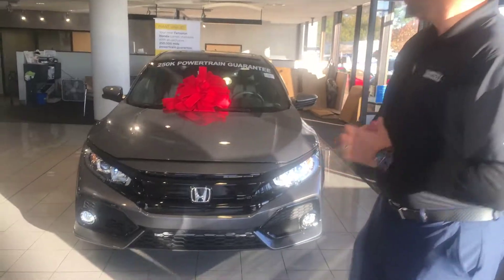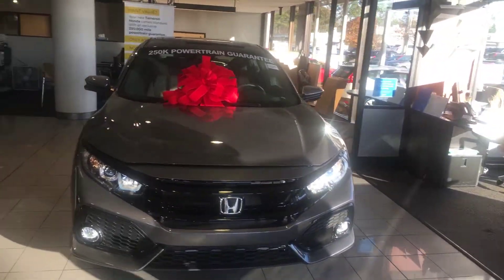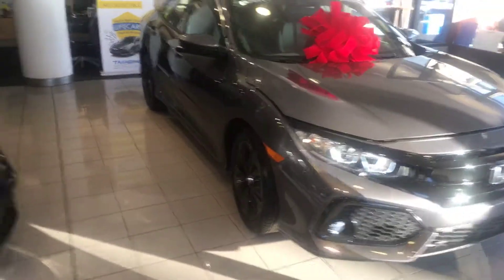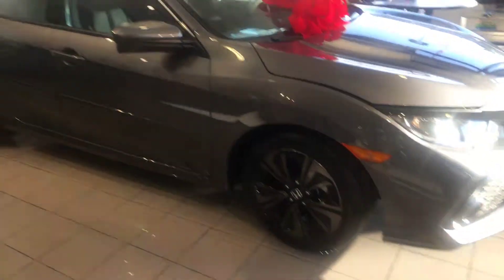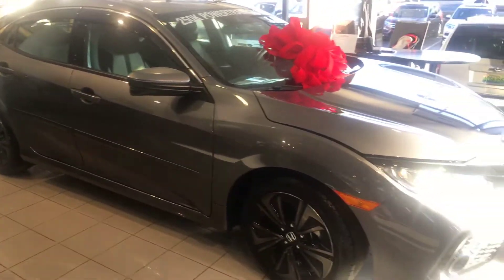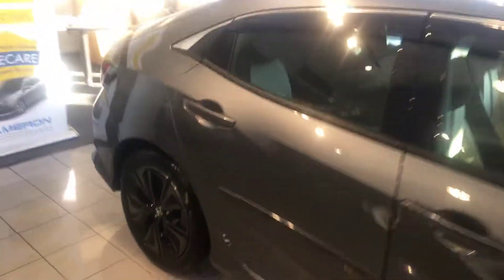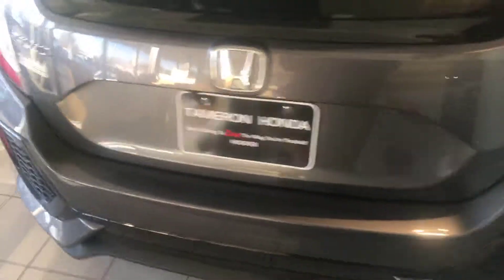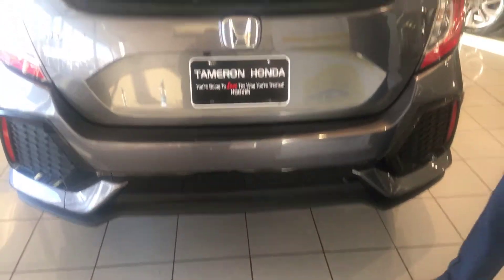2018 Honda Civic Hatchback for Sandra from Chris Grimsley at Tameron Honda